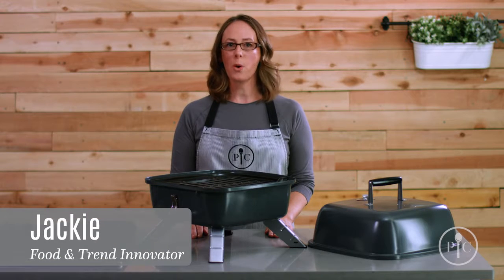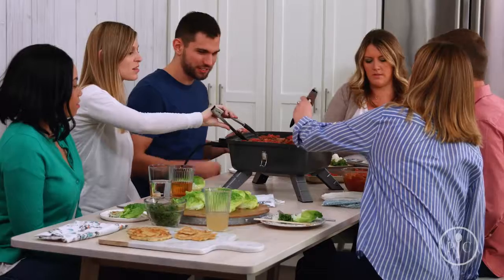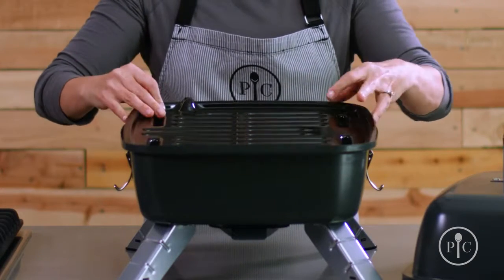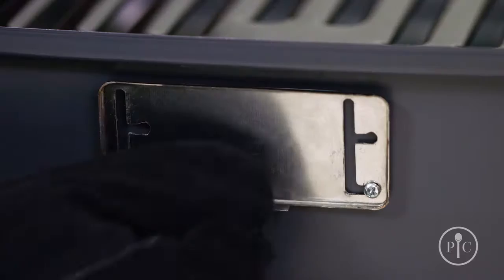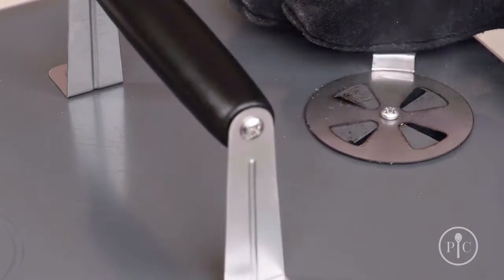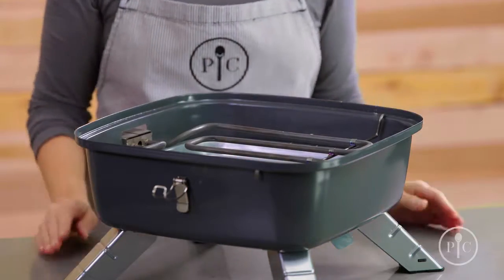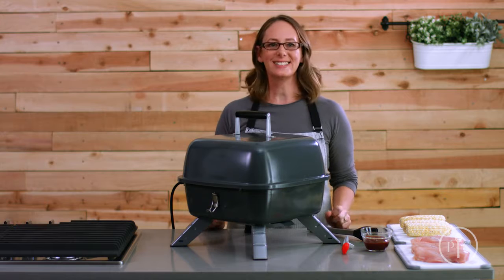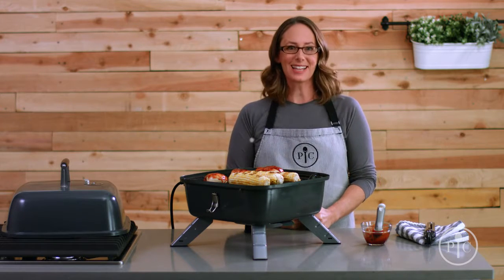Indoor Outdoor Portable Grill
The Indoor Outdoor Portable Grill food any time, anywhere-even indoor-with the indoor Outdoor portable Grill!! wether you're firing up the charcoal for cookouts or gathering friends around the electric grill in your kitchen to cook together, this versatile grill has you covered.